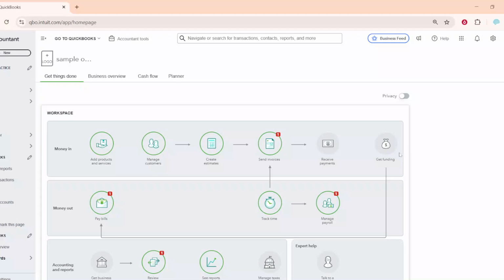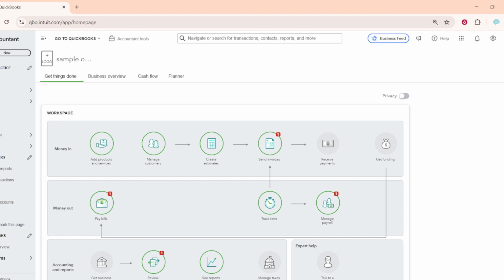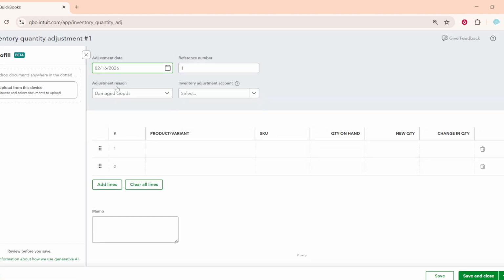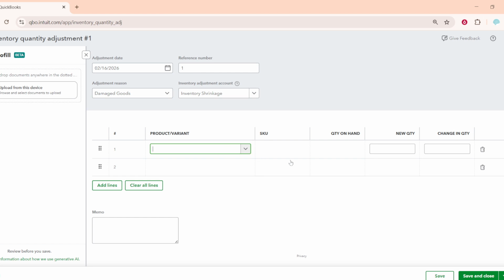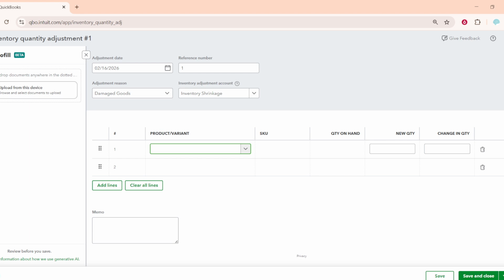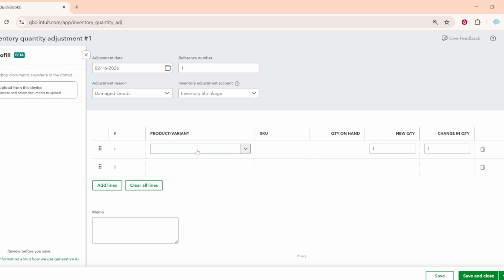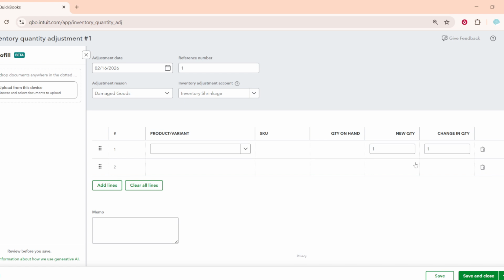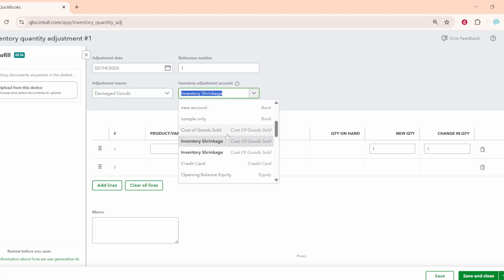How to Adjust Inventory Quantity QuickBooks Accountant